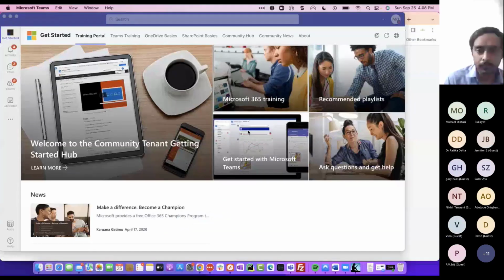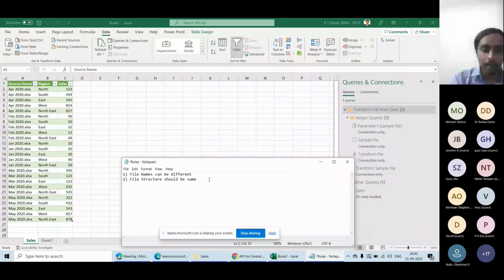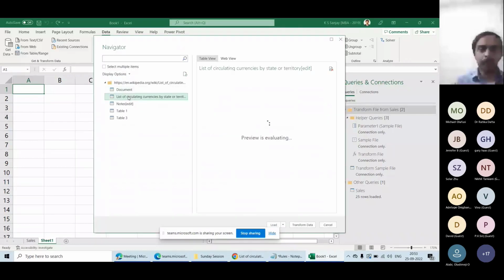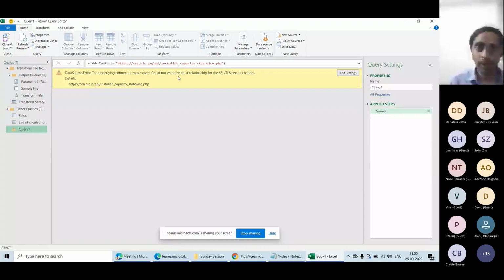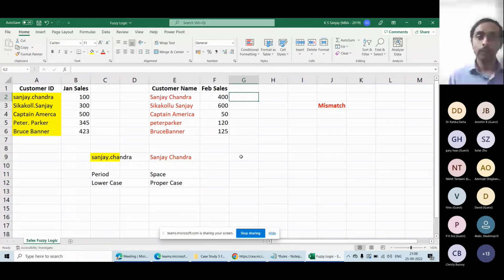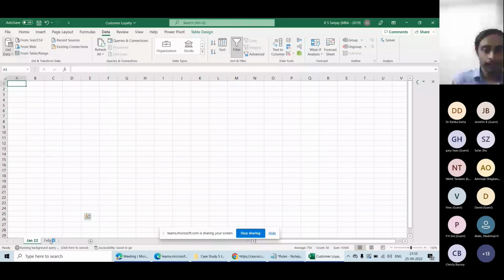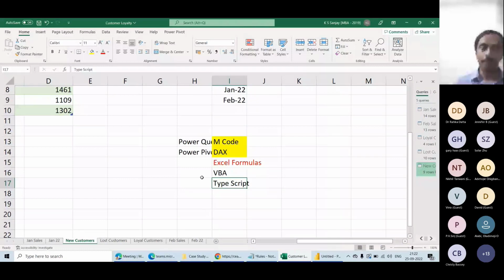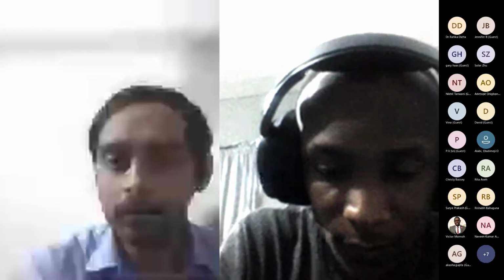Microsoft Excel Office Hour 109: Power Query editor | Sanjay Chandra Sikakollu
Details
Speaker: Sanjay Chandra Sikakollu, Business Intelligence Analyst

Agenda:

Plenty Q&A
Details:
Hello!

I am Sanjay Chandra, working as Business Intelligence (BI) Analyst for Controlling & Planning. I started my career in 2015. Initially, I worked on financial & legal due diligence where I collected, analyzed and curated data of 15+ departments under 120+ heads spanning over 5 years timeframe. This helped me to understand how a company works and what are its Key Performance Indicators (KPIs). Later, I consolidated the entire data and built a centralized repository.

Working at the time of crisis helped me to understand key challenges faced by private sector. I attended various investor meetings for fund raising process. I drafted 40+ letters, proposals, presentations and emails for revival of the company. After working for 4 years, my passion grew towards finance & data.

I got into 2-year full-time MBA (2019-21) at Manipal University Jaipur. I graduated MBA with an Academic Gold Medal.

In 2021, I started as a Senior Data Analyst for Supply Chain Management. Then, I got elevated to a Business Intelligence role.

I visualise data belonging to 3 HUBs - India, China & Mexico for

-Continuous Improvement
-Knowledge Management
-Strategy Deployment
-Cost Center Reporting
-Service Quality
-Marketing
-Employee Satisfaction
-Incident Management

Apart from the above, I also deliver training sessions on Excel & Power BI at C&P CoE.

My functional areas include:
-Data Analytics
-Business Intelligence
-Consulting
-Data Visualization
-Digital Transformation
-Corporate Training

Tools & Technologies I work on include:
-Microsoft Excel
-Power BI
-Power Apps
-Power Automate
-Power Virtual Agents
-T-SQL

I am a Microsoft Certified Trainer, Data Analyst Associate & Excel Expert

Besides career interests, I am fond of traveling and quizzing. I love meeting people, understand their culture/traditions. I am also passionate about writing. I regularly share my work and knowledge on LinkedIn. I am very active and some of my posts reached top 1% engagement rate.